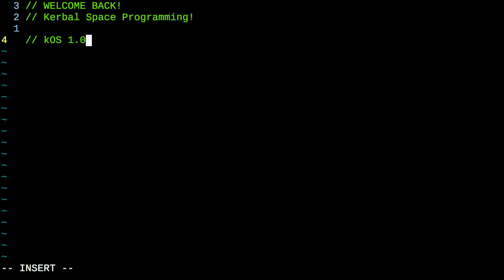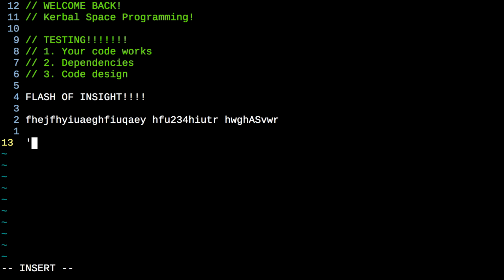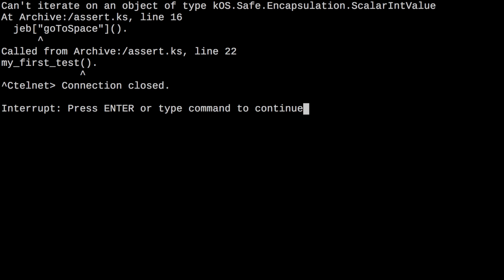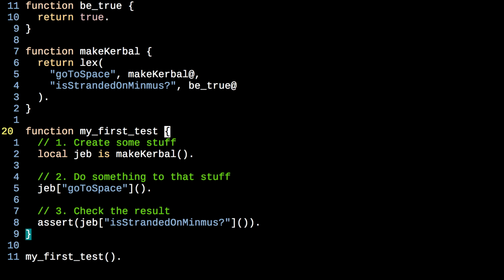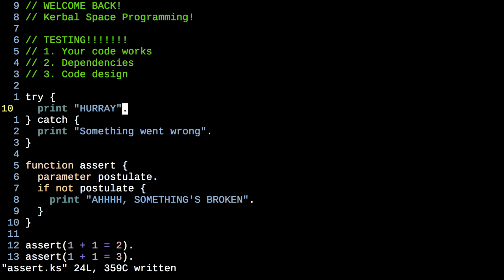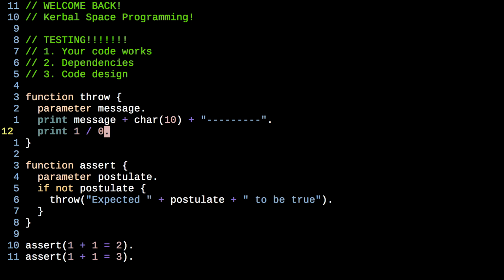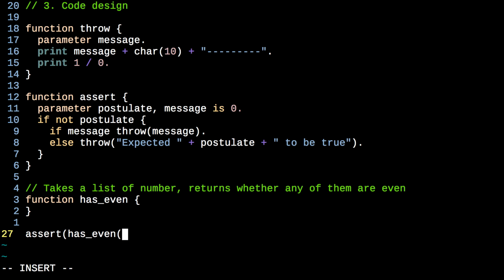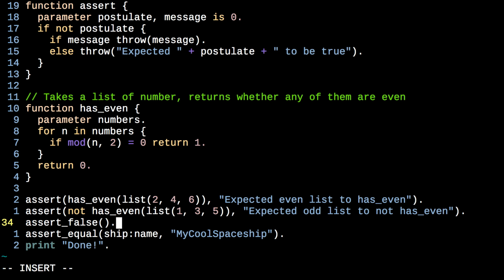Kerbal Space Programming i - Being Assertive!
Welcome back! Looking a bit at testing and code design while we wait for kOS version 1.0!